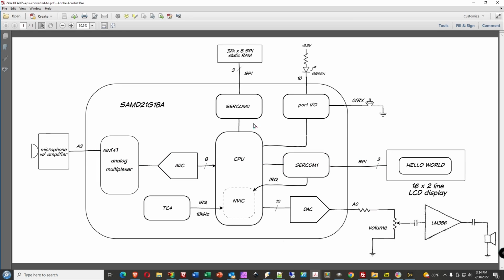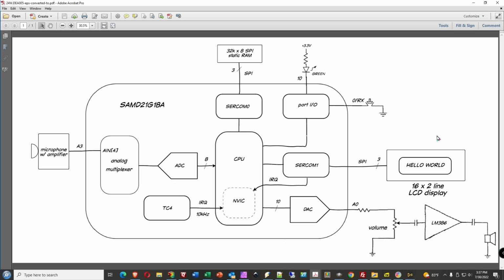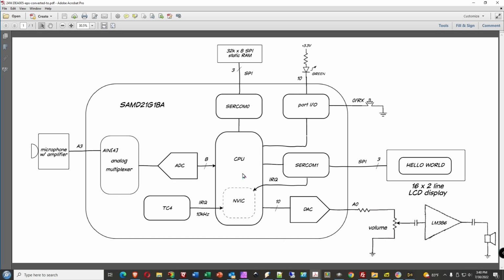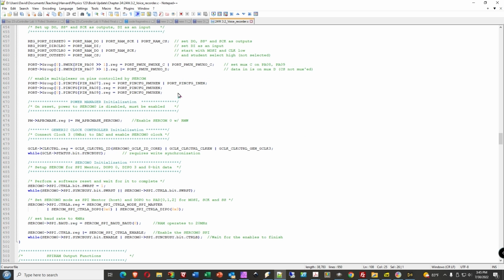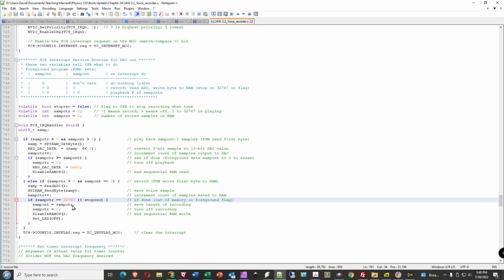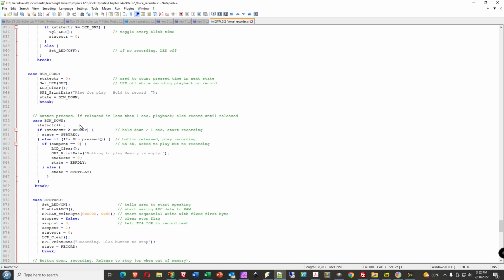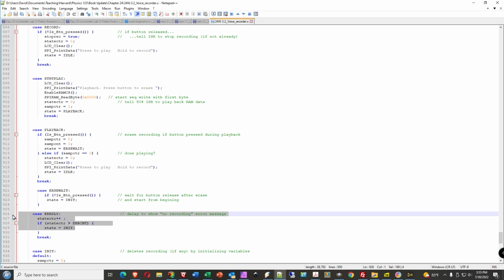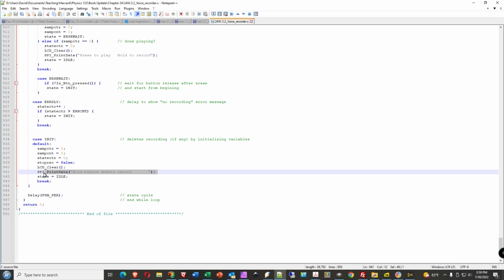26W Voice Memo Recorder Demonstration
This video demonstrates the use of the Voice Memo Recorder then goes into a detailed discussion of the system components and design.  I review both the block diagram and the code with emphasis on the interrupt driven data acquisition and the finite state machine main loop.  It is a worked example in Learning the Art of Electronics, 2nd Ed.